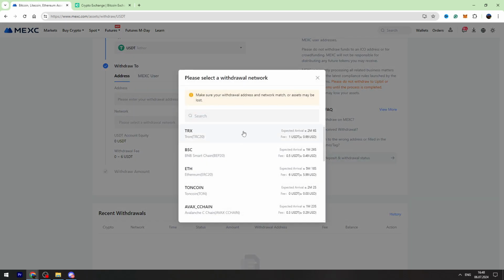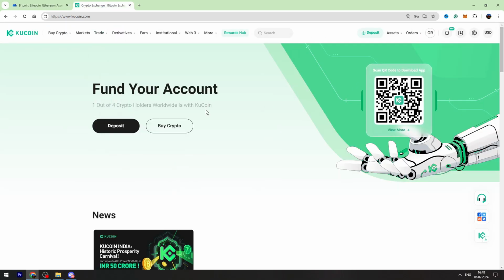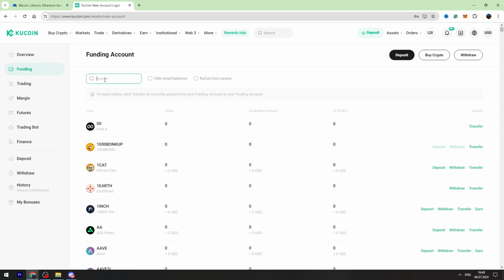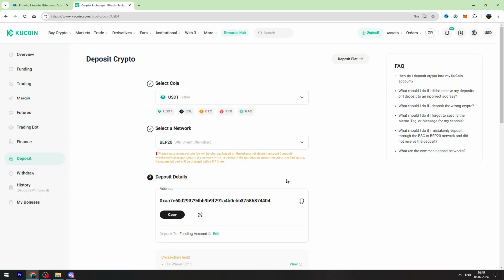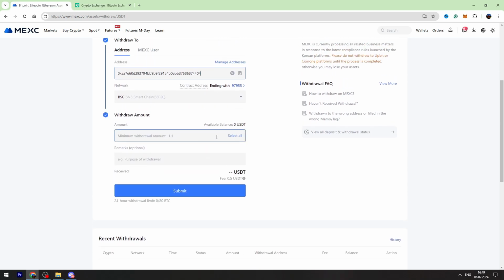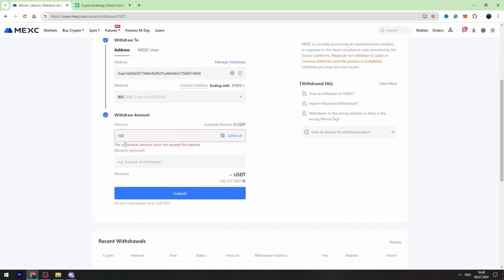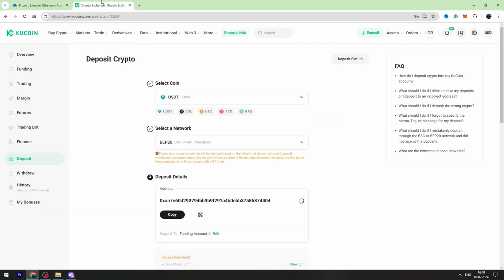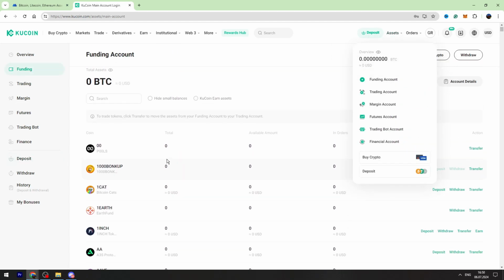How to Transfer USDT From MEXC to Kucoin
Learn how to transfer USDT from MEXC to KuCoin with our simple, step-by-step guide. Make your crypto transactions quick and easy.